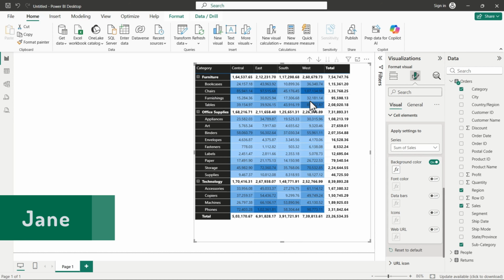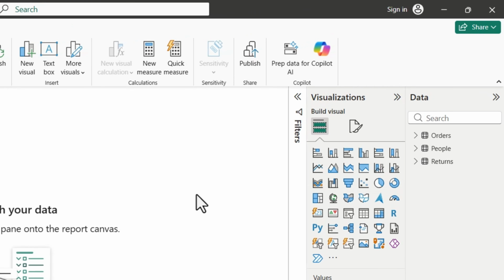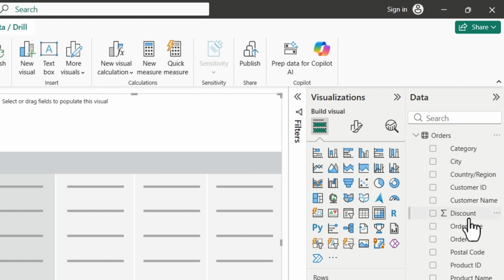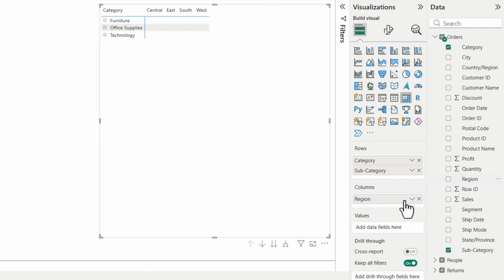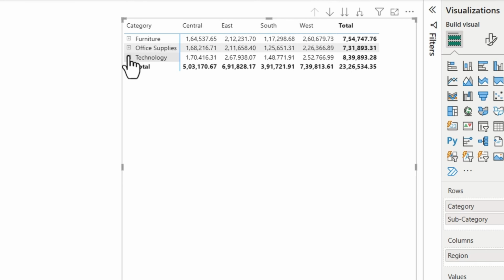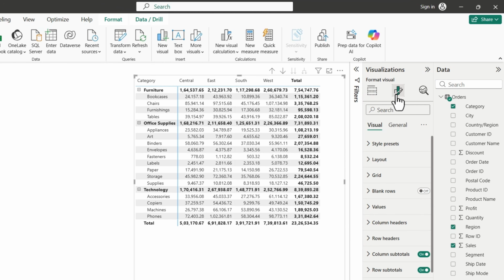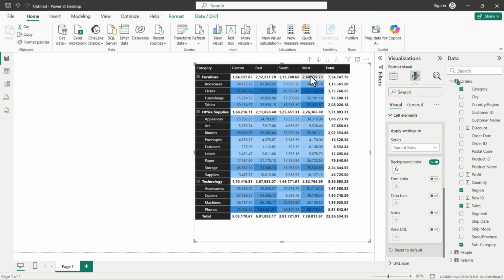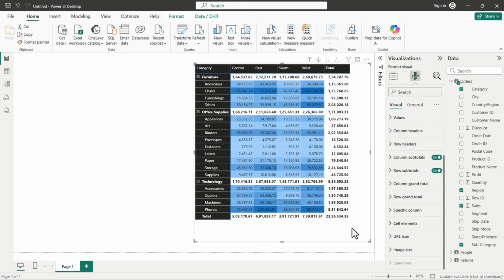How to Build a Dynamic Matrix Visual in Power BI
Master the Power BI Matrix visual in this step-by-step tutorial! Learn how to summarize multi-dimensional data, build row hierarchies, enable drill-downs, and transform your matrix into an interactive heatmap.

In this video, Jane from MadeEasy demonstrates how to use the Sample Superstore dataset to create a professional Matrix visual, compare it to standard tables, and format it for high-impact report dashboards.

Timestamps
0:00 - Introduction: Matrix Visual vs. Table
0:44 - Adding a Matrix Visual to the Canvas
1:14 - Setting Up Rows, Columns & Values
2:48 - Drill-Down Controls & Hierarchies
3:38 - Formatting Options & Style Presets
4:06 - Creating a Heatmap with Conditional Formatting